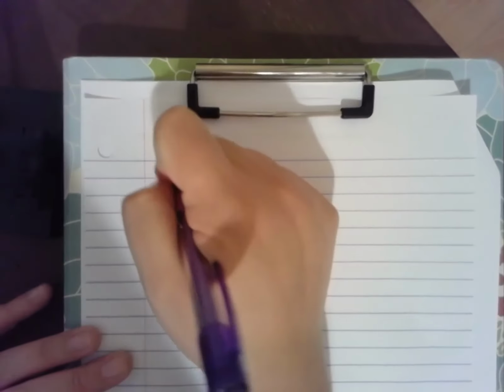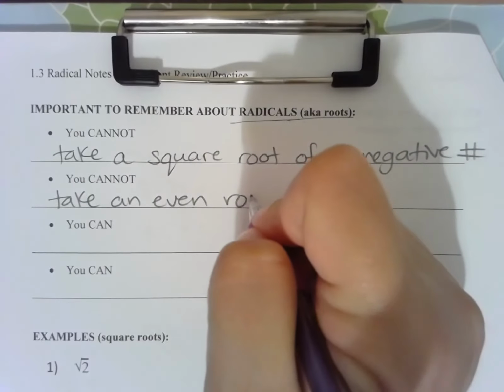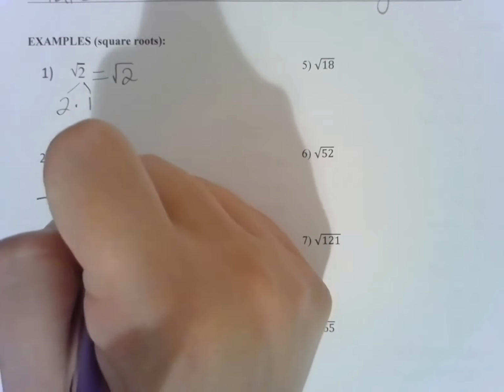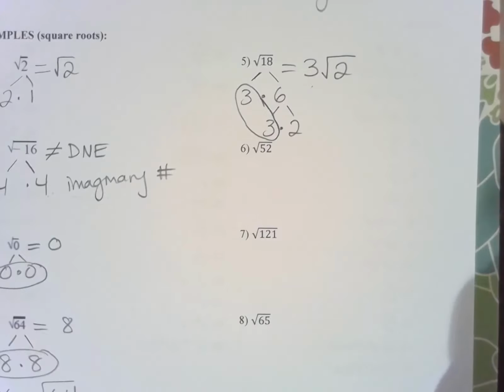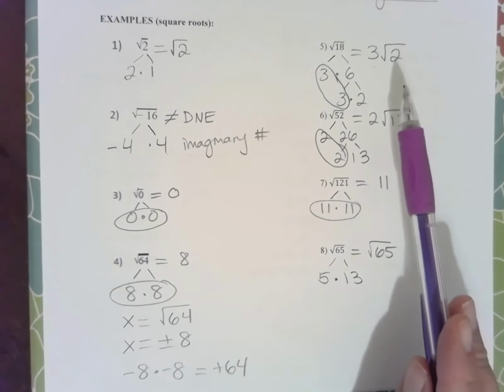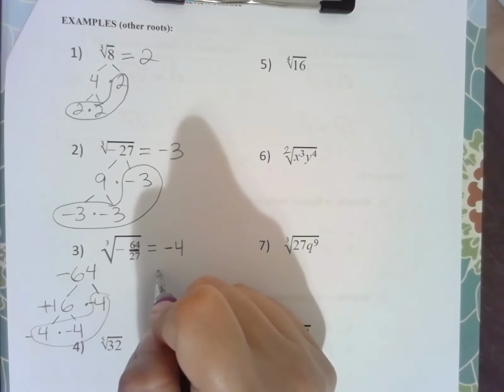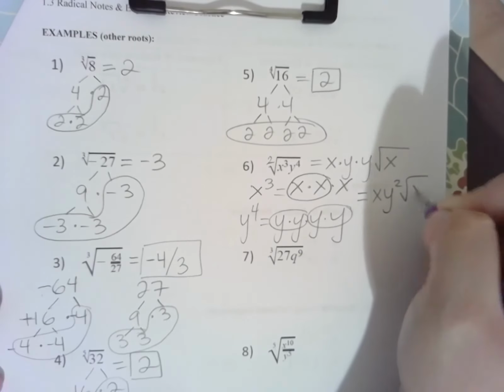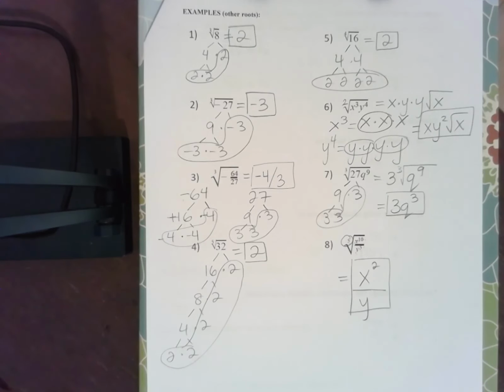1.3 Radical Notes